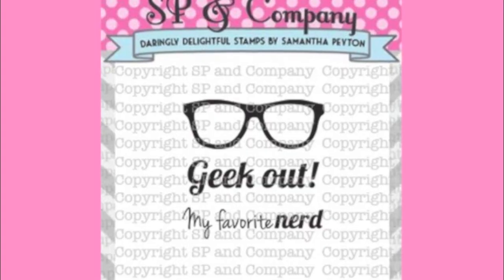SP Episode 210: New FREE with 50!